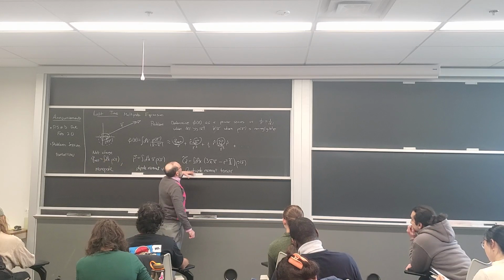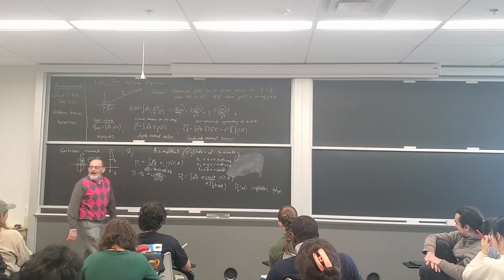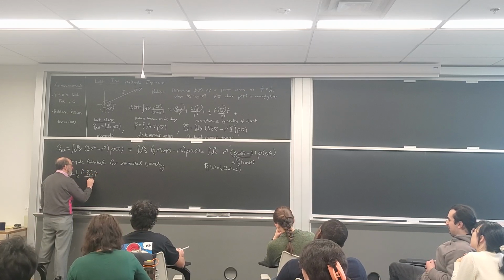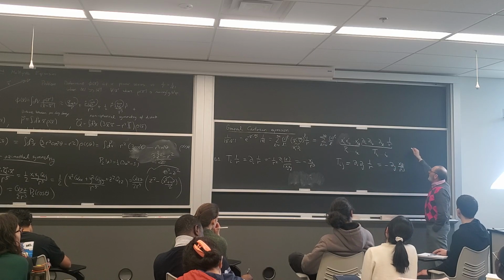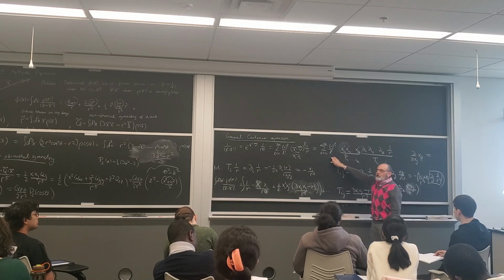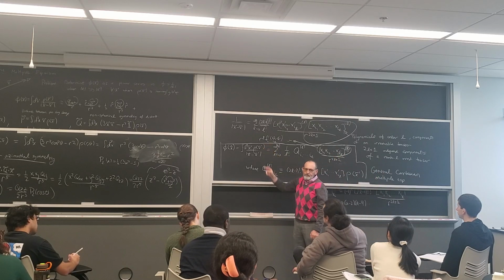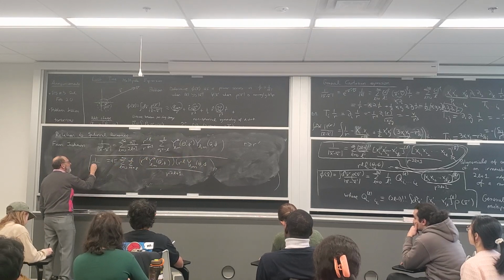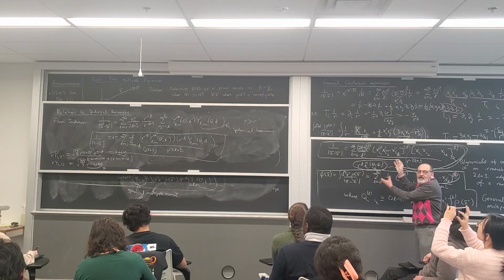Electrodynamics L8: General cartesian expansion, Spherical multipoles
Lecture dated February 13, 2025 for Electrodynamics offered by Professor Ivan Deutsch at University of New Mexico in Spring 2025.